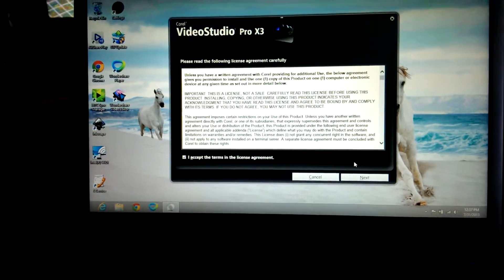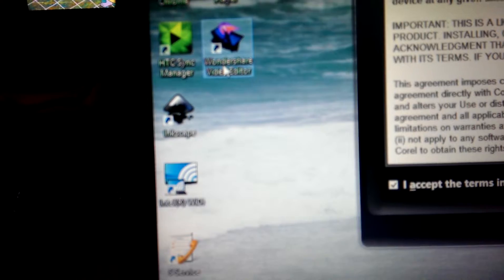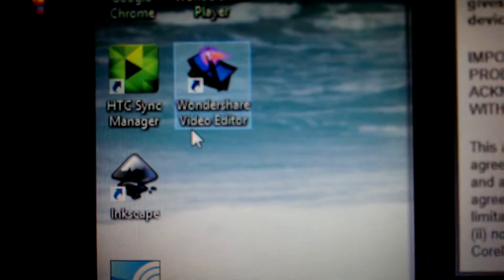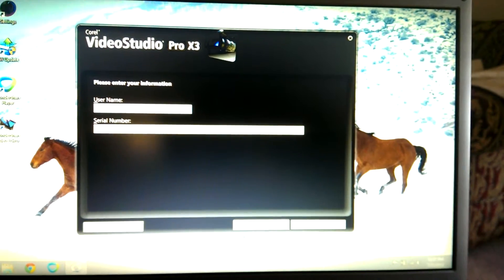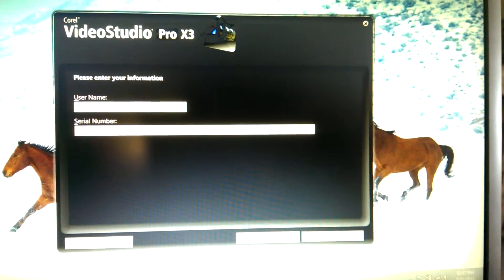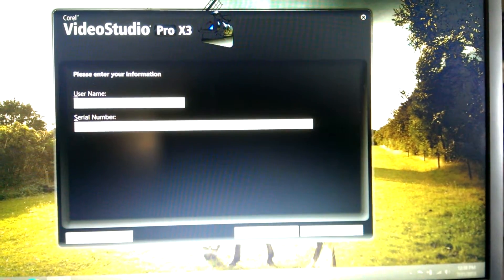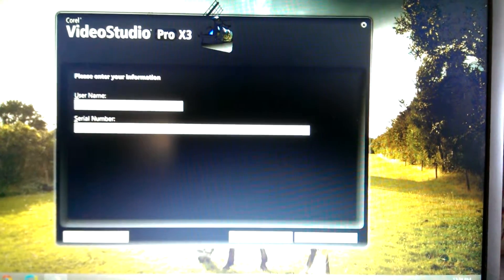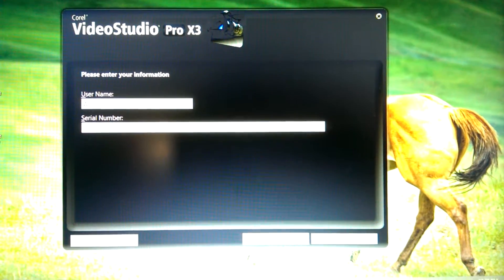My New Video Editor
Bought it from Ebay for $15.00
Now I gotta learn how to use it.